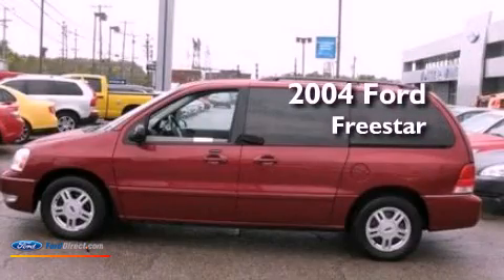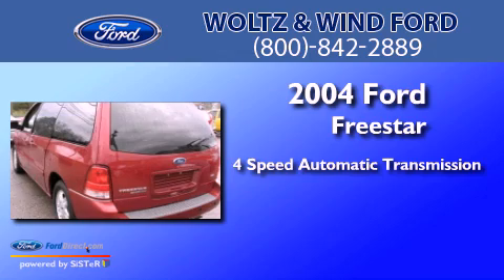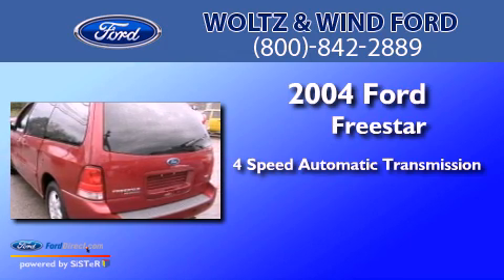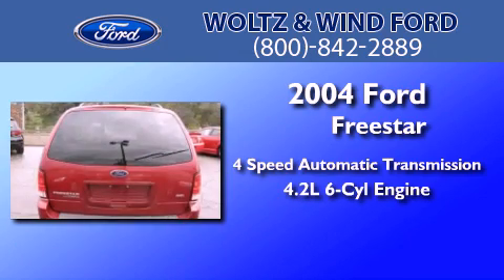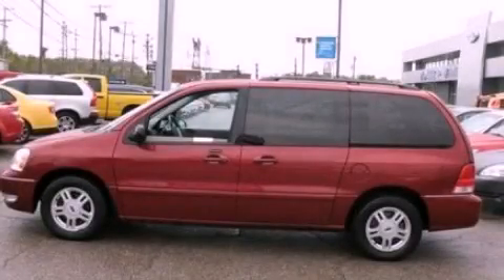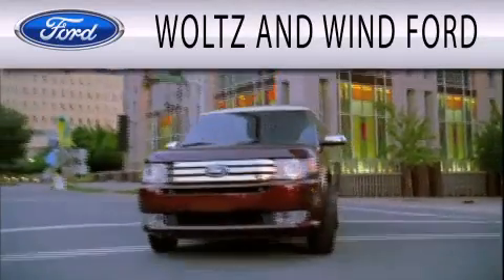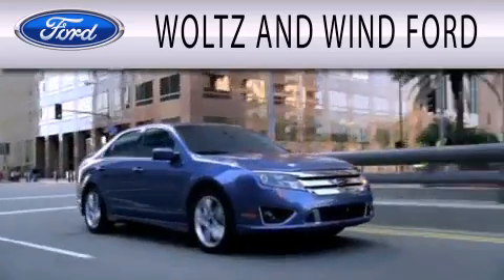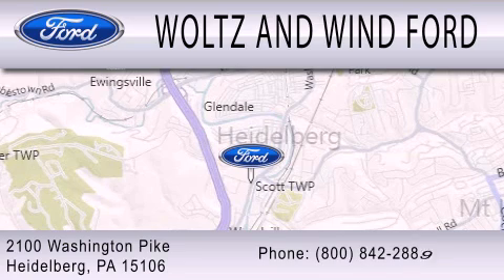2004 FORD FREESTAR PA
Year : 2004
 Make : FORD
 Model : FREESTAR
 Engine : 4.2L V6
 Trans . : AUTO 4SPD
 Exterior : MATADOR RED METALLIC
 Miles : 109,524
 Interior : FLINT
 Stock : Z2223A

 2100 Washington Pike
  , PA 15106